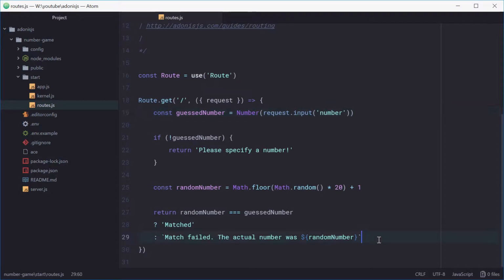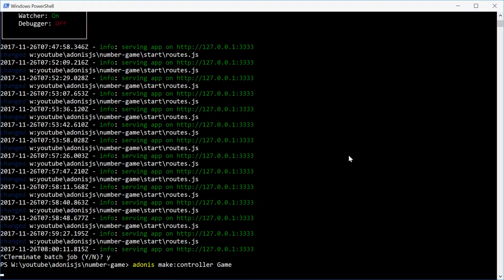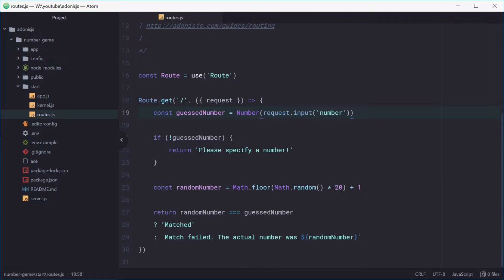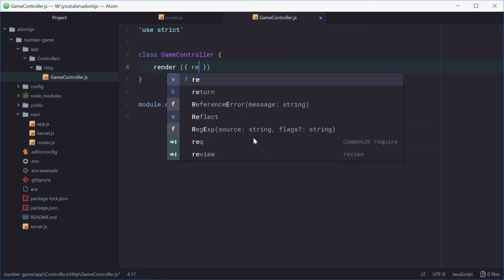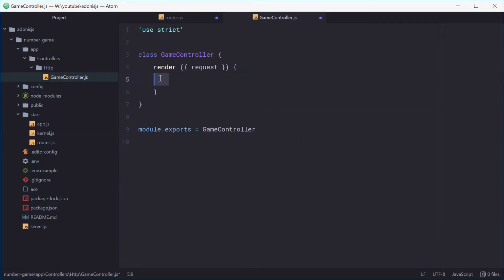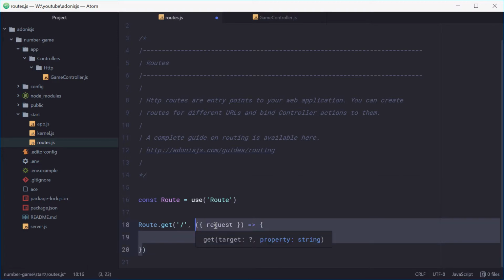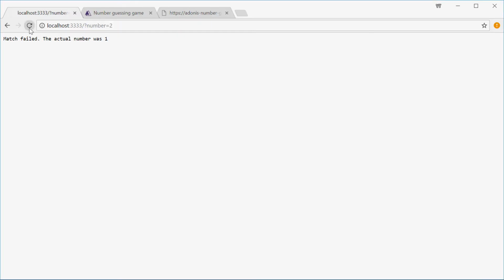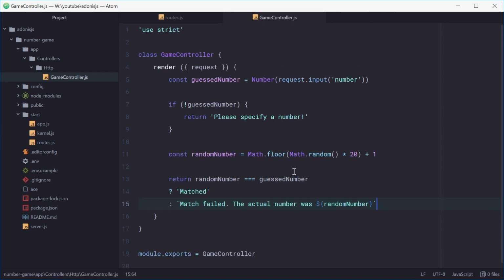Number Guessing Game - Controller - 3/4 (AdonisJS)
This is the first video in a series (or playlist) where I take you through the Number Guessing Game tutorial that you can find on the AdonisJS documentation website.

In this video we move all the logic from the routes to a new controller called 'GameController', this way we keep the routes file looking nice and slim.